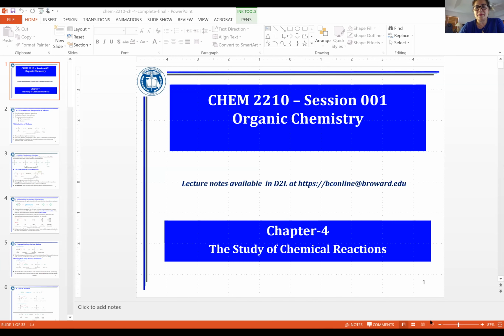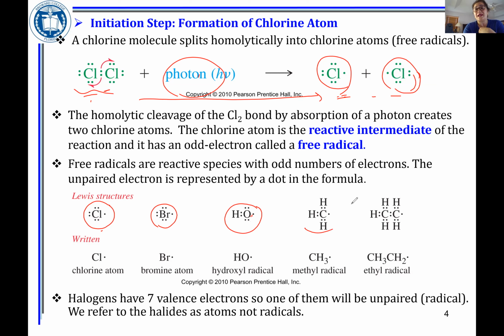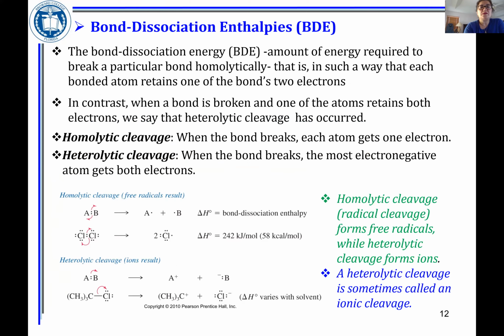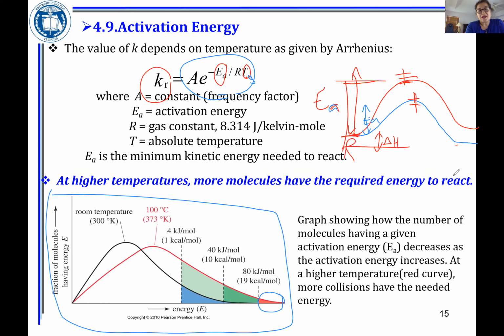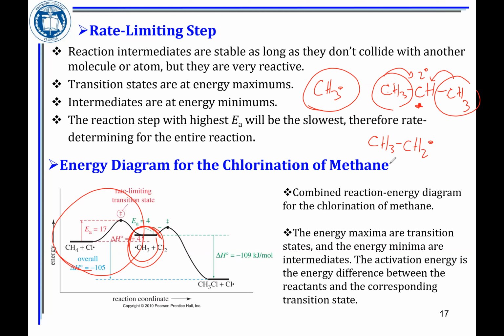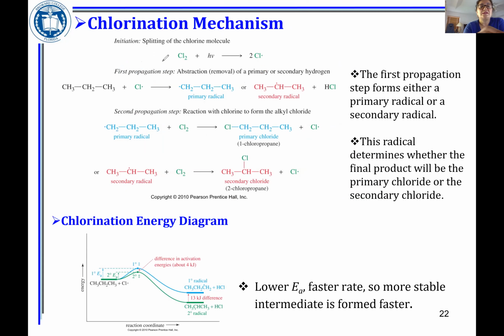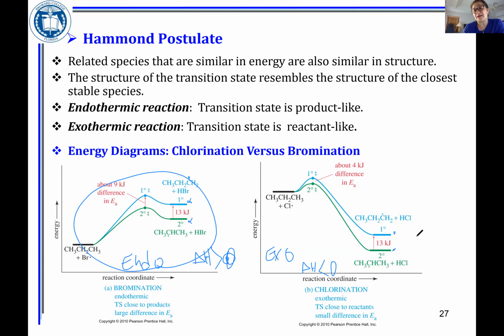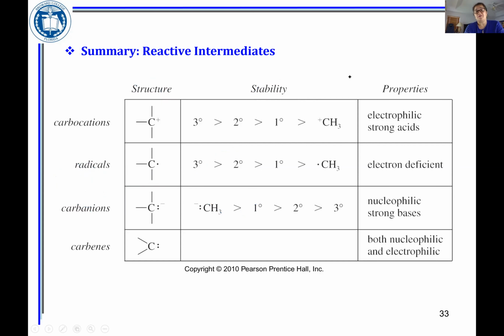CHM2210 Chapter 4 summer 2021 recoded lecture PM